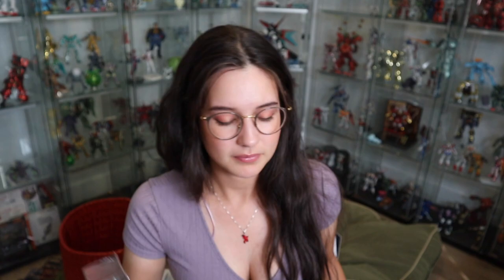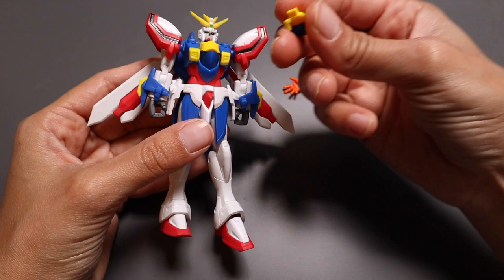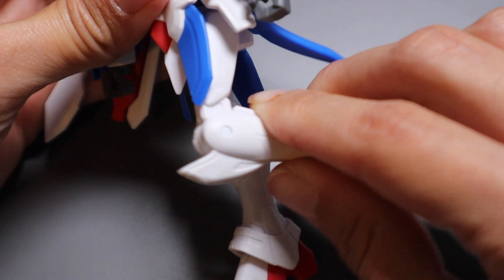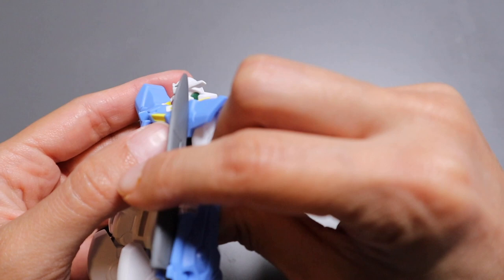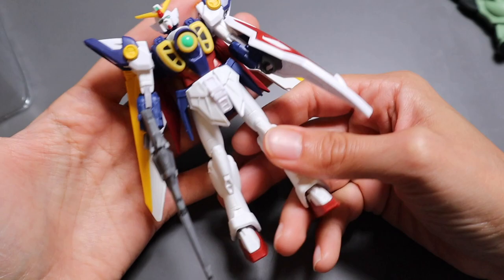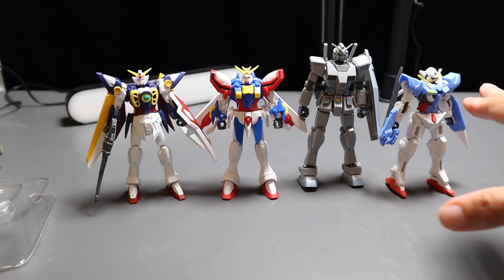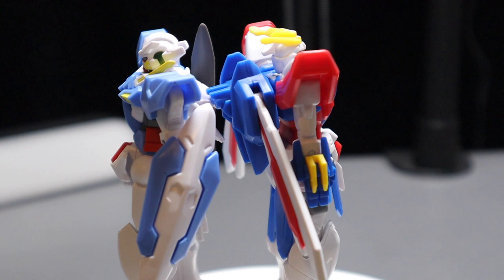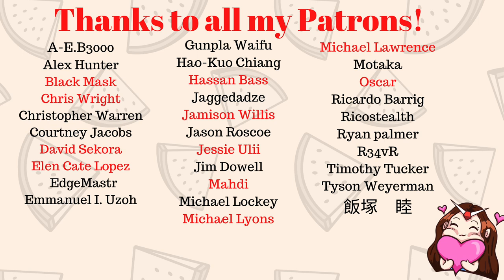Gundam Infinity Action Figures Review!